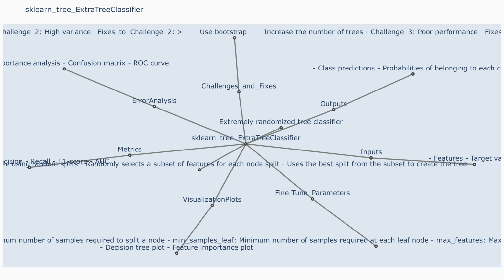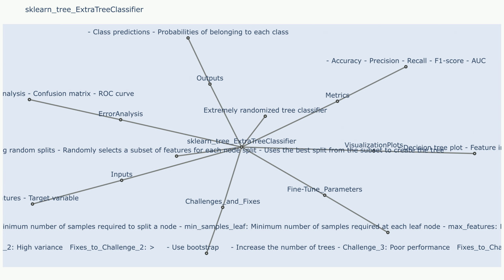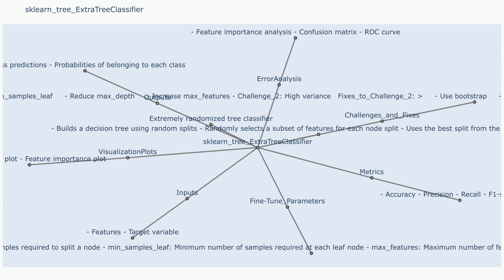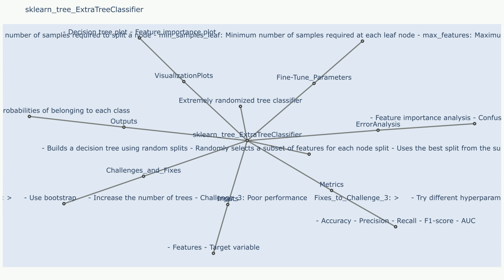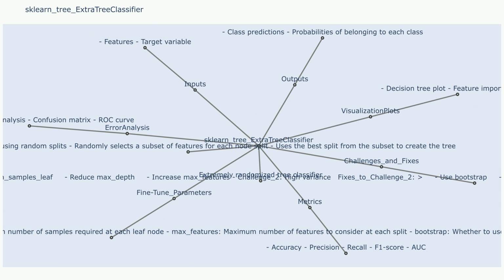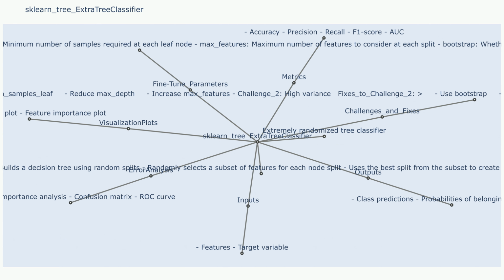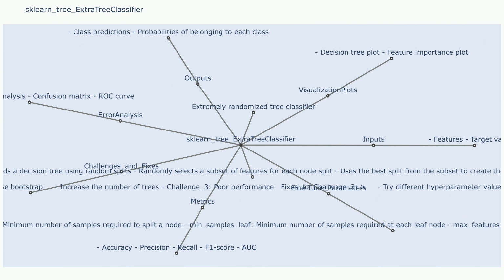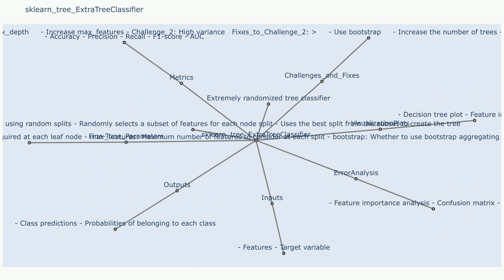302 304 sklearntreeExtraTreeClassifier Description